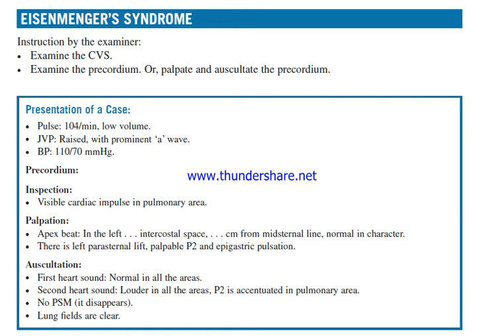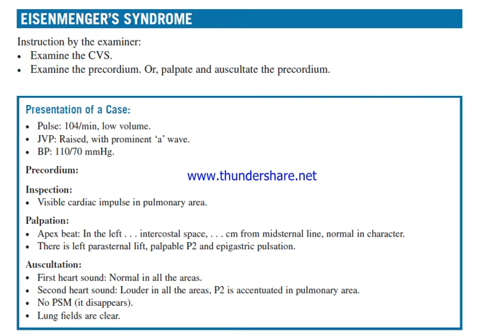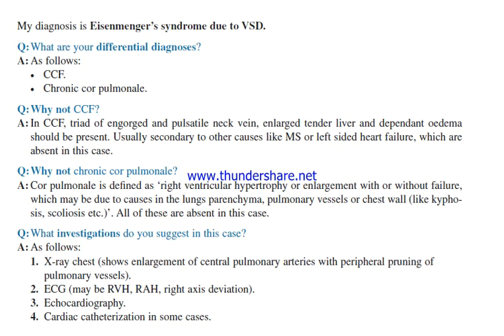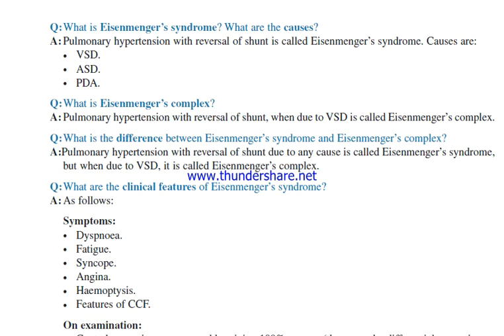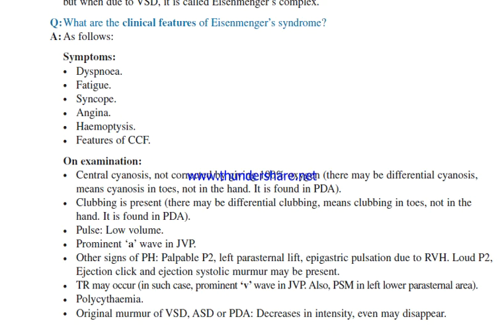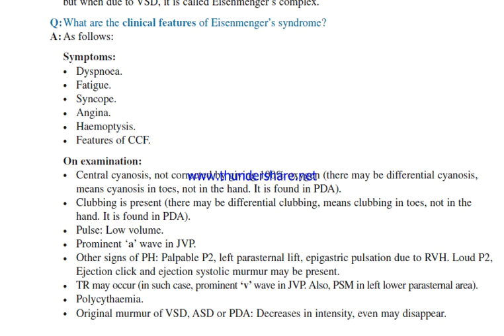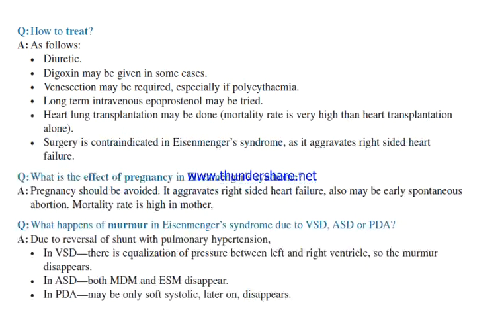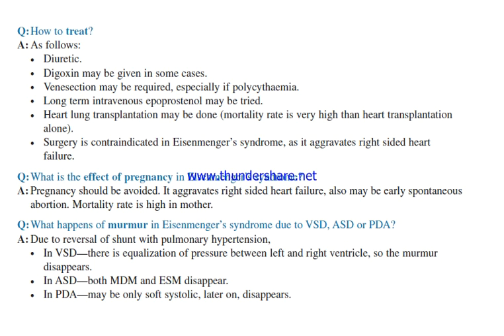Eisenmenger's Syndrome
Short case by Prof. ABM Abdullah sir (6th edition)